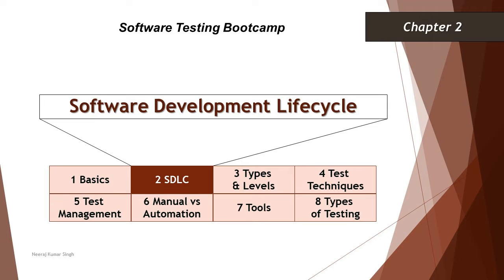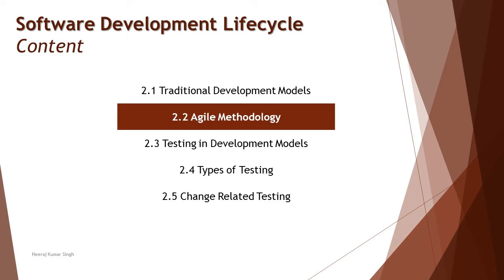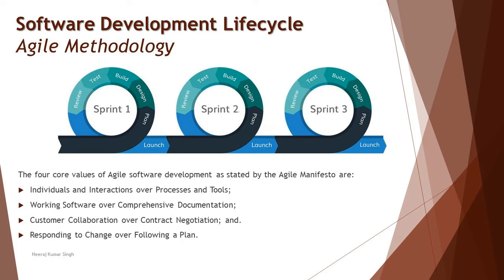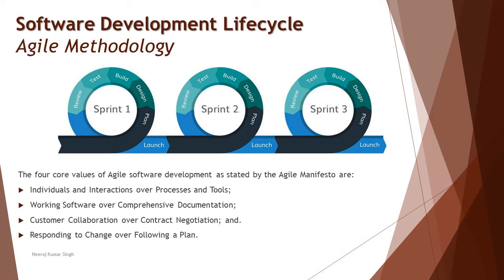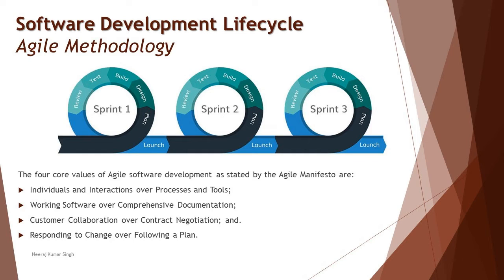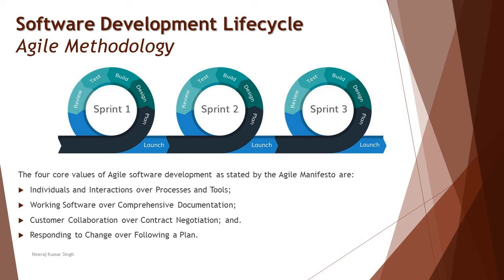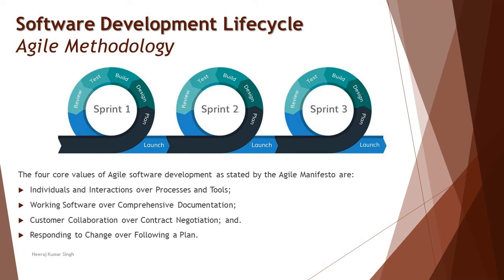Software Testing Bootcamp | Agile Methodology | Agile Manifesto | Software Testing Tutorials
Hello Friends,

This tutorial will drive individuals about the Basics of Software Testing and will be discussing What is Agile Methodology and how it is different from traditional models.

SDLC Models,
Iterative Incremental Models,
Agile Methodology,
Agile Manifesto, Agile Core Values,